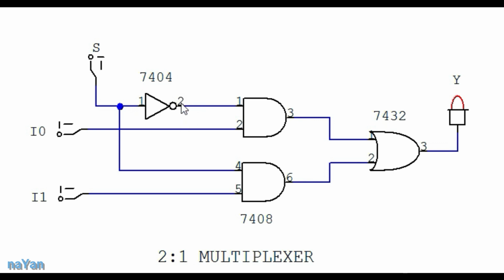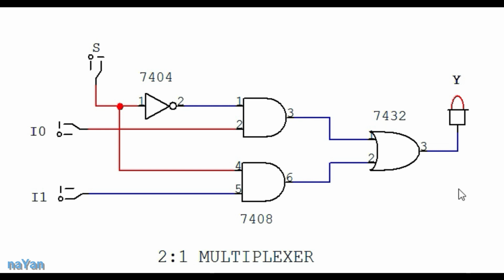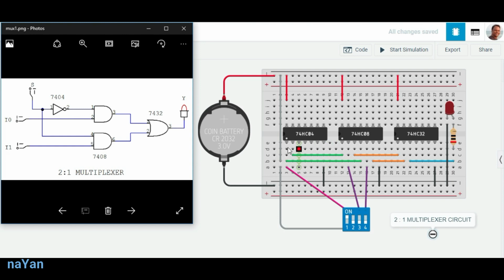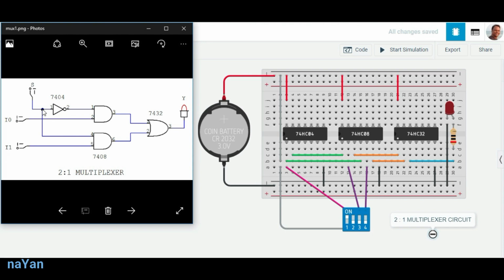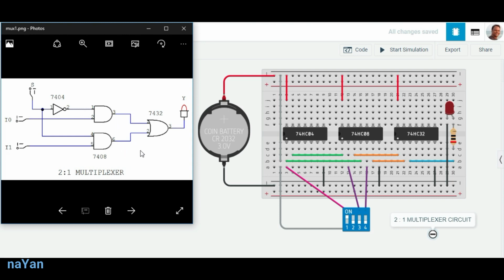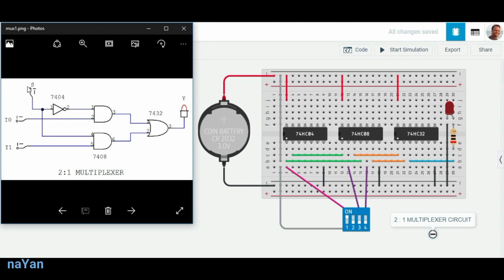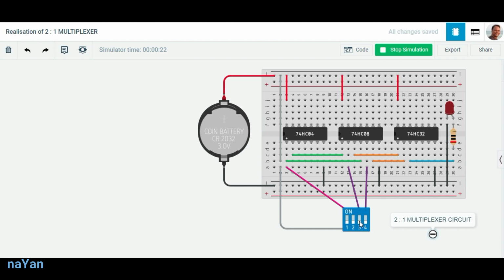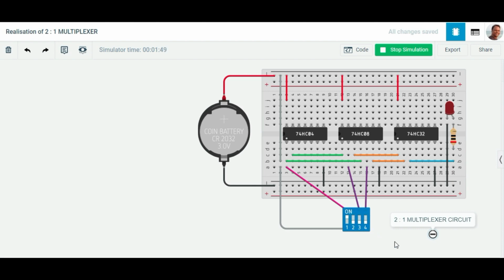2:1 Multiplexer circuit using basic logic gates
Sub Name: Digital Electronics Laboratory

Purpose of this video is to show the working of a 2:1 Multiplexer circuits using logic gates and analyse the same,so that students can build the circuit later in an actual laboratory setup.

B-TECH Students under MAKAUT may watch the video, to learn this laboratory experiment in this lock-down situation due to COVID-19.